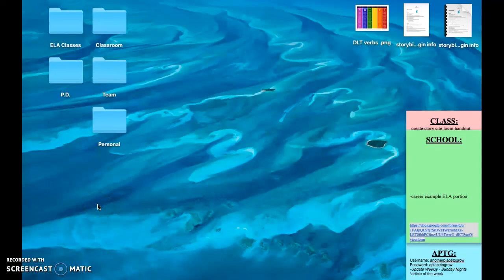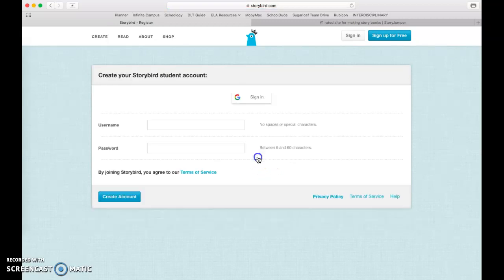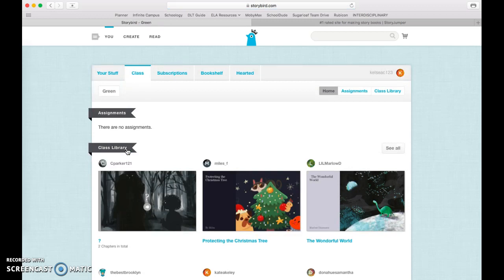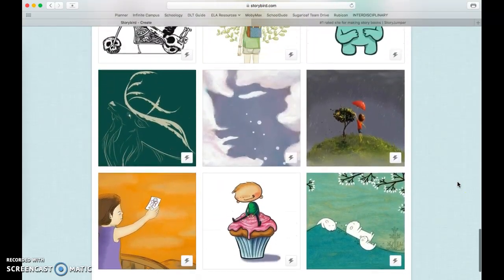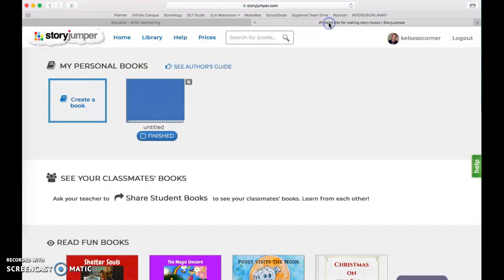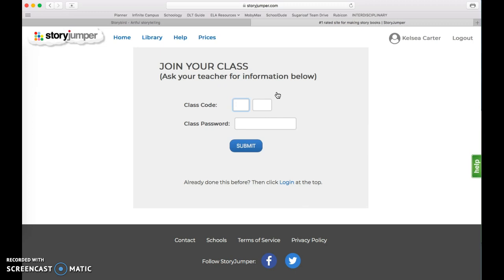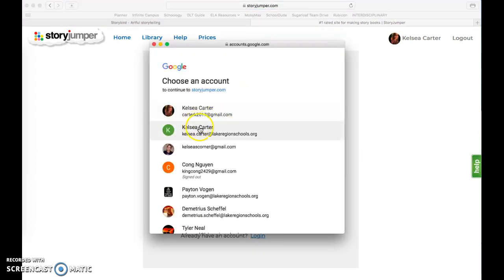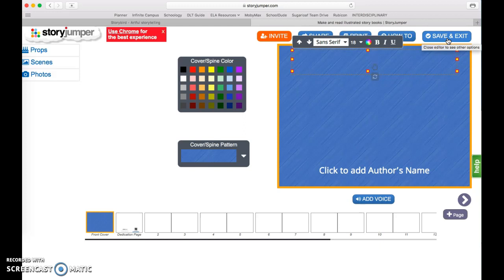Storybird & Story Jumper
This video will help you sign up for an account on each of these wonderful story creation sites.  It will also provide you a breif overview on how to navagate the sites.